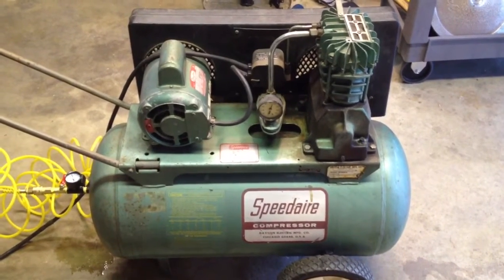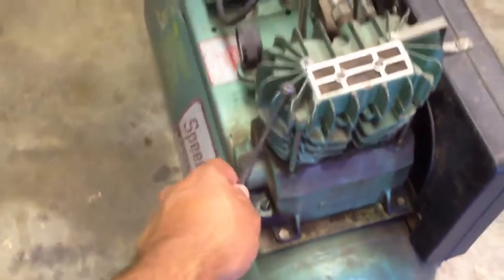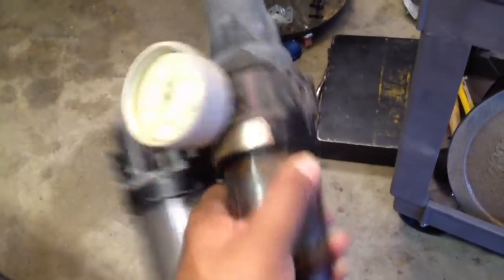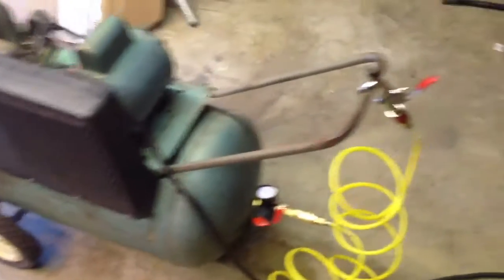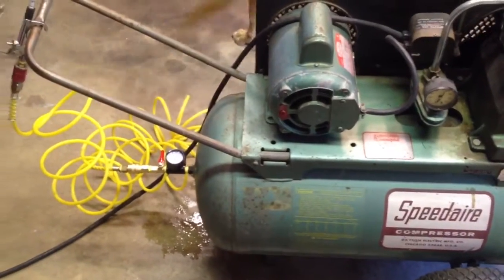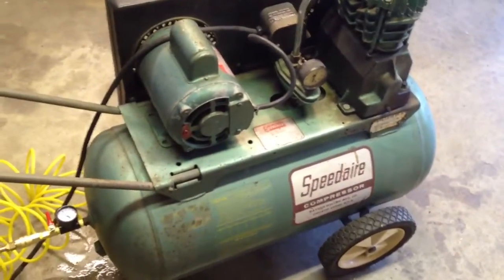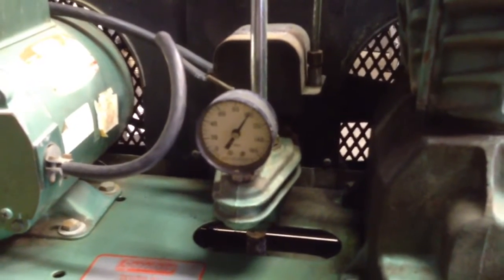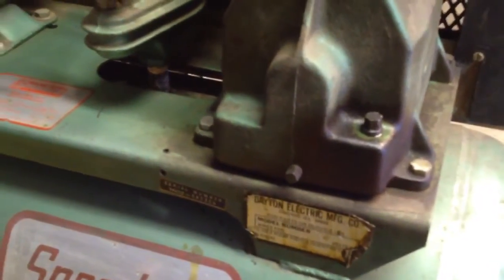Vintage Speedaire model 3Z406 air compressor replaces harbor freight 8 gal compressor.